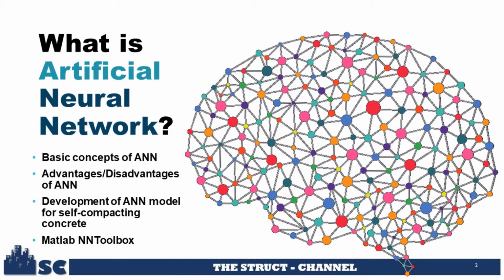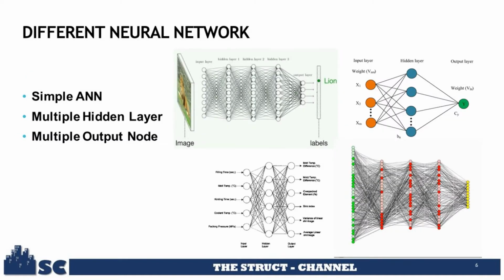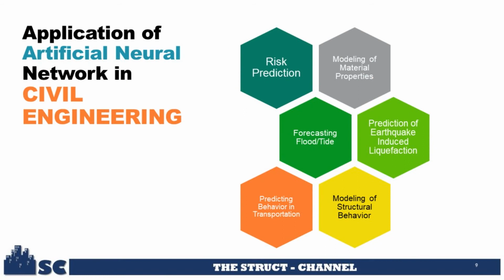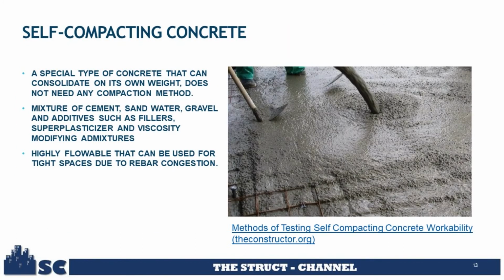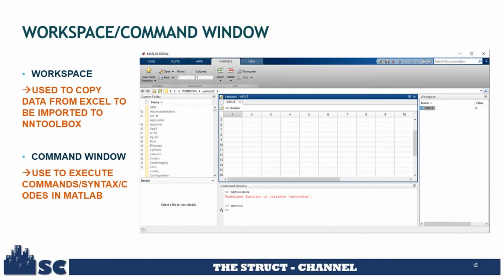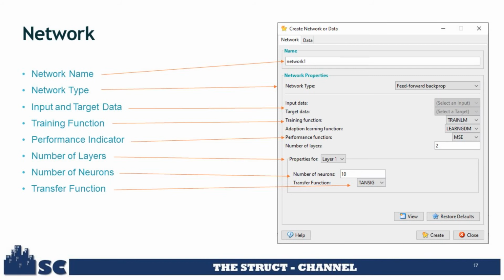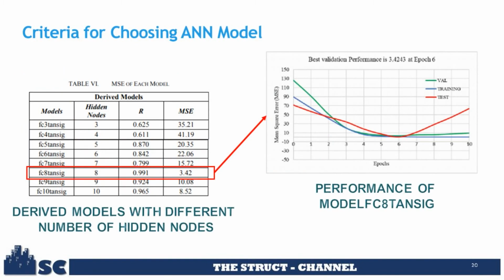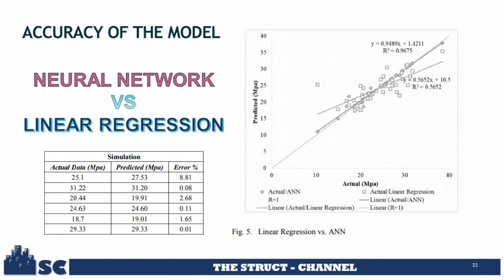ARTIFICIAL NEURAL NETWORK MODELING OF SELF COMPACTING CONCRETE USING MATLAB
IABSE-PH and ASTEG Video-Webinar on ANN Applications to Self-Compacting Concrete by Stephen Clemente. He will present how Matlab NN Toolbox can be used.